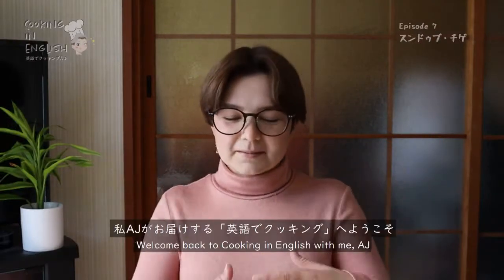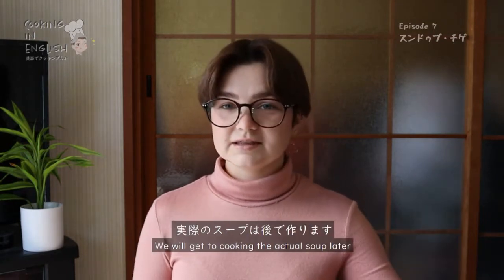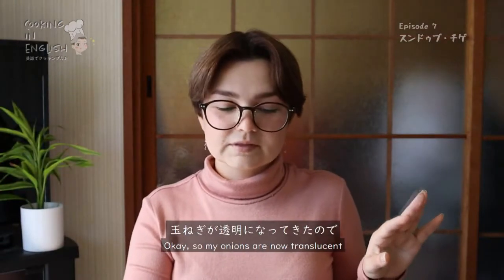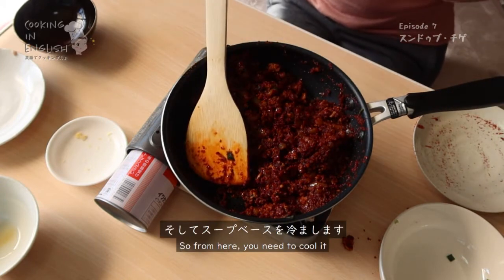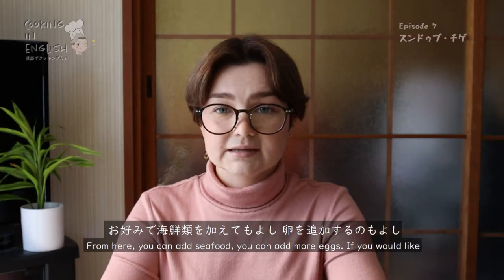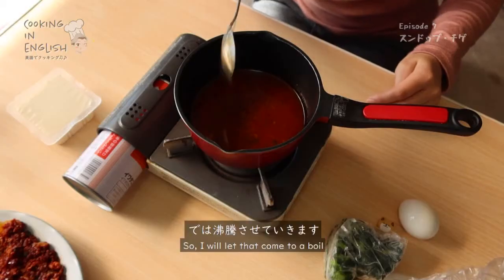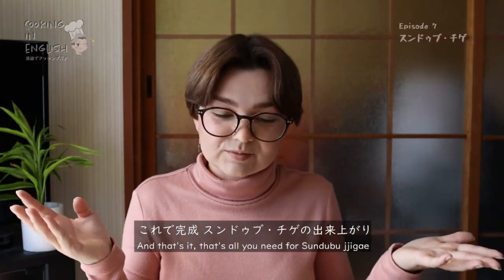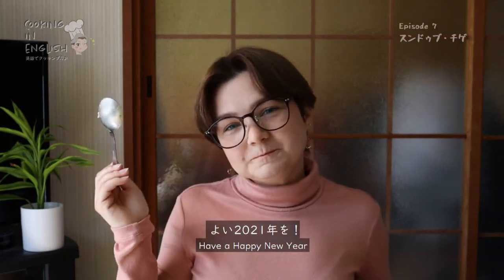Cooking in English 英語で料理しよう！ 第七回・スンドゥブチゲ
ALTとして活動するアザリアさんのクッキング番組。
今回はスンドゥブチゲという韓国料理を作ります。
寒い日にぴったりの一品です！

※この番組は2020年１月19日（火）～１月25日（月）に放映いたしました

--住民制作番組募集--
周防大島チャンネルでは住民の方からの番組企画を募集しております。撮影が出来なくても、映像編集が出来なくても大丈夫です。番組企画を持込んで頂いたら、周防大島チャンネルスタッフと一緒に番組を制作していきます。テレビをつかった情報発信を行っていきたい方の応募をお待ちしております。(制作した番組はインターネットで流すことも可能です。)

募集番組要項
・周防大島に関する番組
・公共の利益に反しない番組
・シリーズとして継続して放送できる番組

周防大島町 政策企画　周防大島チャンネル